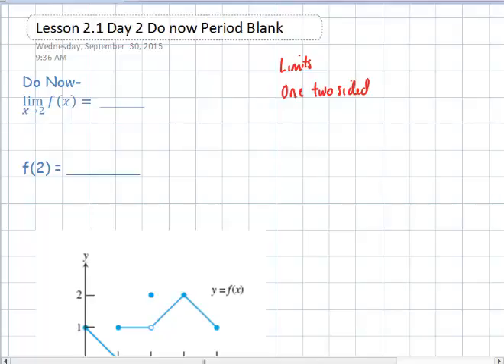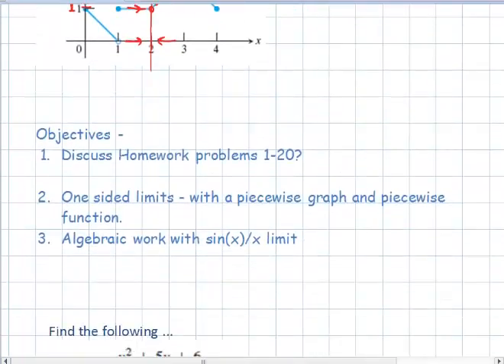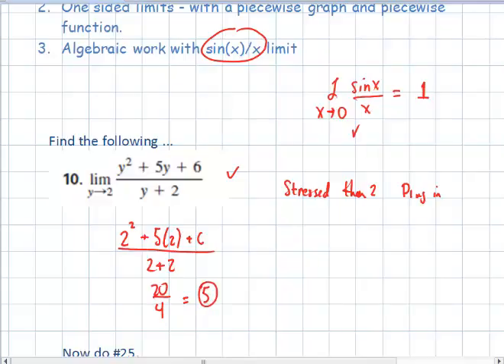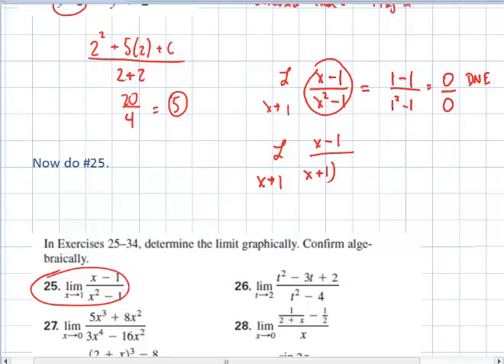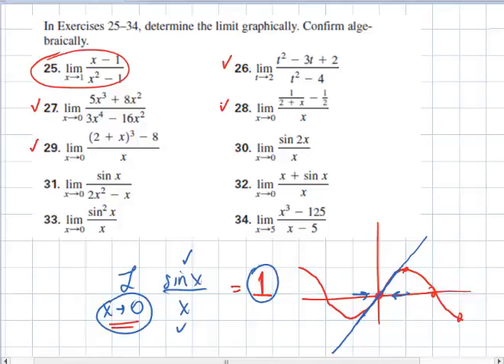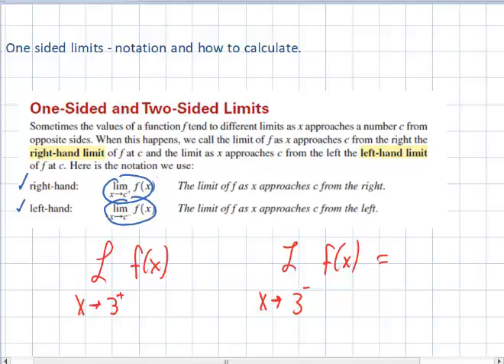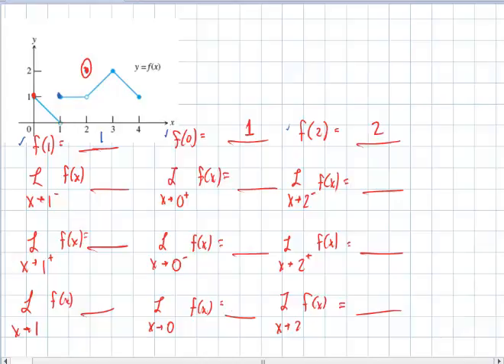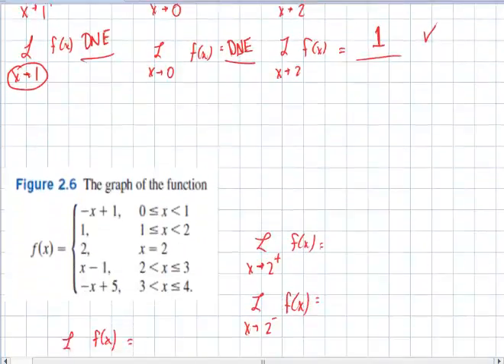Unit 2 Day 2 Lesson 2 1 recap Left Right and Whole Limits